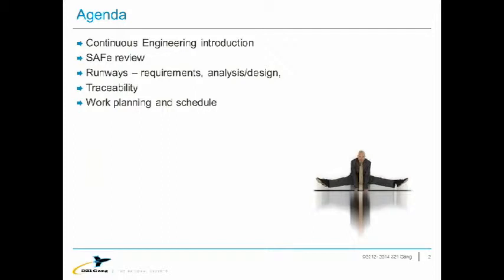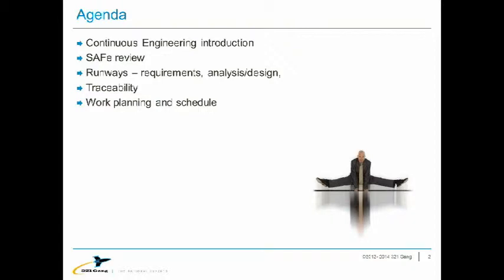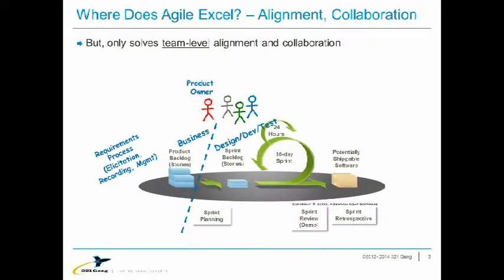Using Scaled Agile Framework in Continuous Engineering of Complex Systems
This is the first few minutes of a full webcast hosted by 321 Gang, and presented Harry Koehnemann, Director of Technology, 321 Gang
SUMMARY: This follow-on webcast is the second in a series discussing how apply the Scaled Agile Framework (SAFe) to complex embedded systems development. SAFe is an extensible framework created through collaborations with organizations that have successfully scaled agile practices. SAFe continuously evolves based on experiences with its applications at a wide variety of organizations and programs.
This talk discussing how engineering work, including requirements management, analysis and design, verification and validation, and traceability, fits into SAFe’s program backlog. We extend SAFe’s program backlog of Features to include additional engineering work and discuss how SAFe aligns Systems Engineering with other engineering disciplines around engineering practices. The value is a more continuous flow of engineering work to guide system development that reduces work in progress and allows for more timely decisions. The framework also includes the teams in the creation of those engineering artifacts.

We are an IBM-certified Business Partner and software reseller. Our consultants have expertise in the following Rational products:

Rhapsody
ClearCase/MultiSite
ClearQuest/MultiSite
RequisitePro
DOORS
Test RealTime
Build Forge
Scaled Agile Framework (SAFe)
Complex Systems